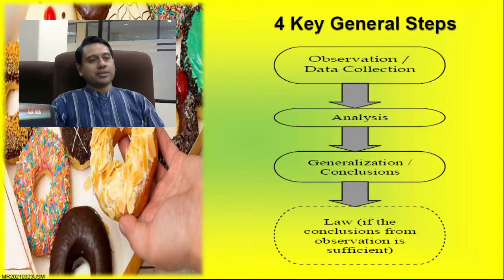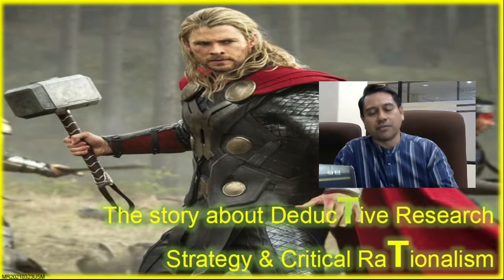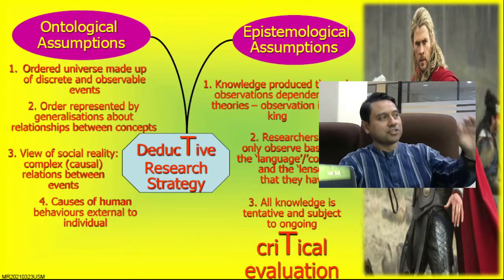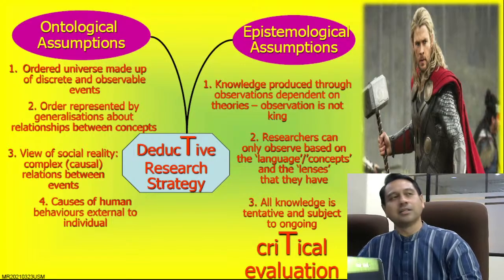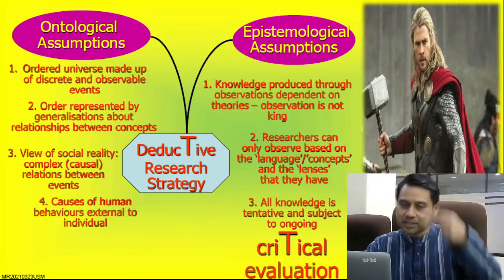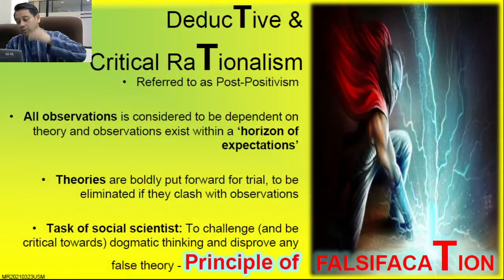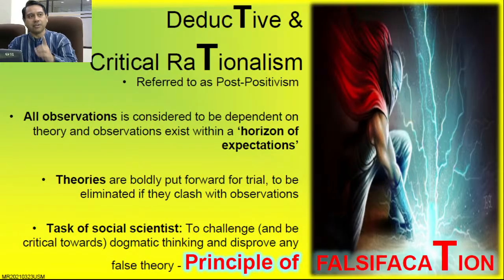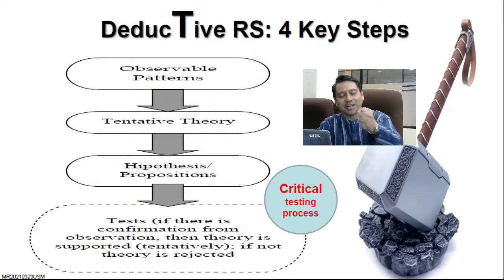Research Strategies and Philosophies (Part 2): Deductive Research Strategy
Research Methodology Class for New Postgraduate Students of USM
Class 01: Research Strategies and Philosophies

Speaker:
Assoc. Prof. Dr. Mohammad Reevany Bustami
Head of Nusantara Malay Archipelago Research at the Centre for Policy Research & International Studies, Universiti Sains Malaysia